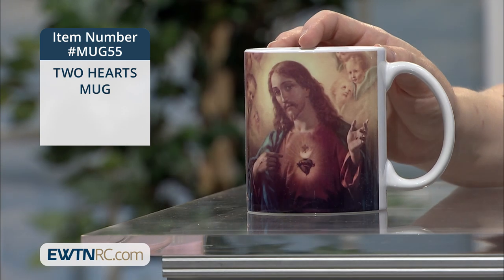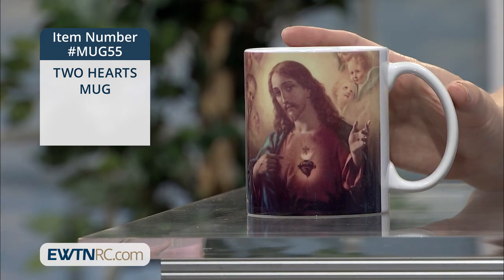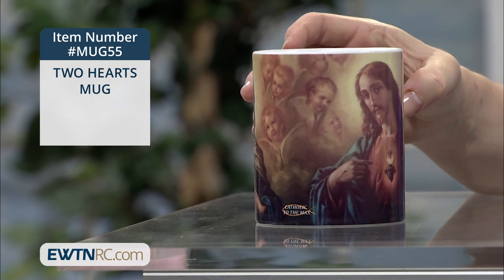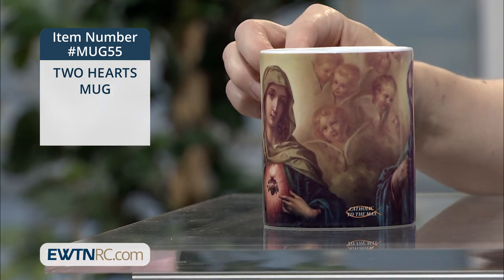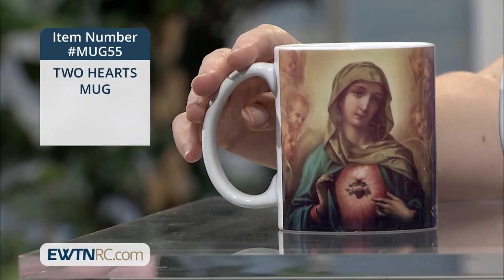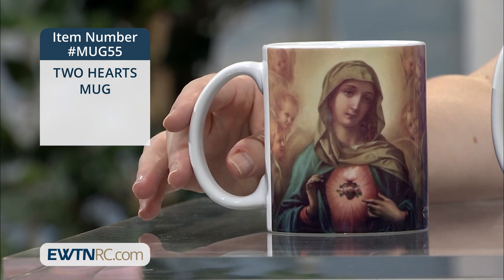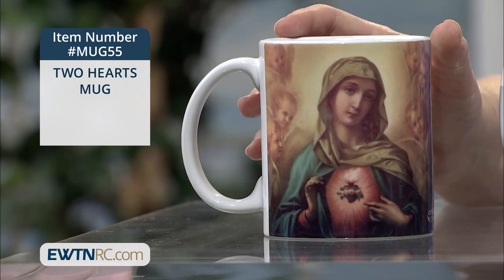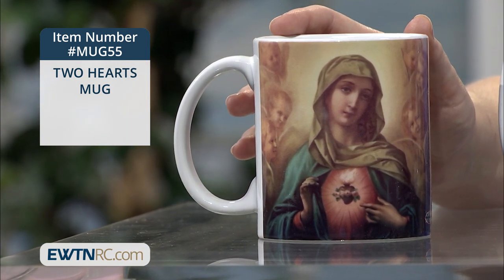MUG55_TWO HEARTS MUGS